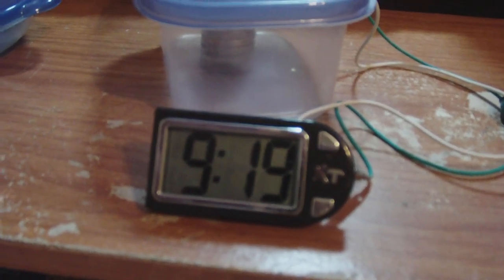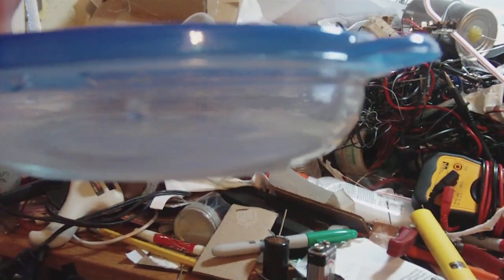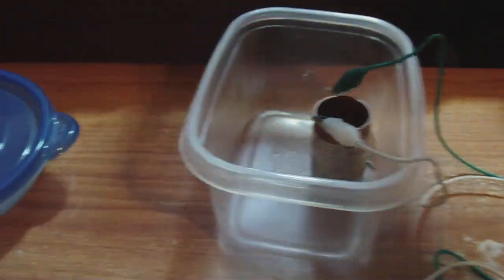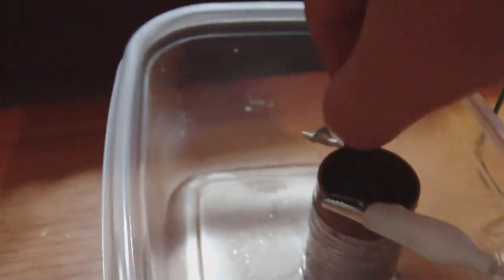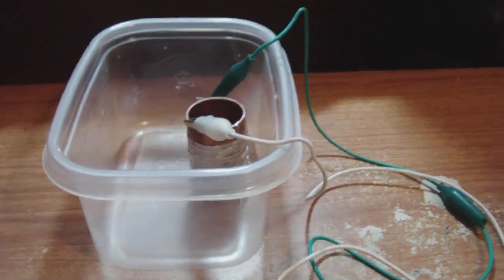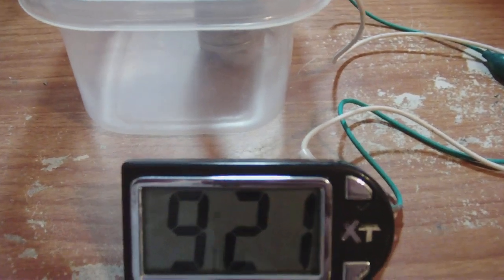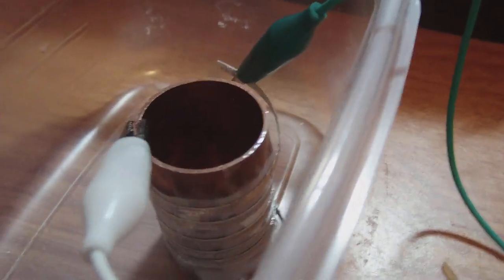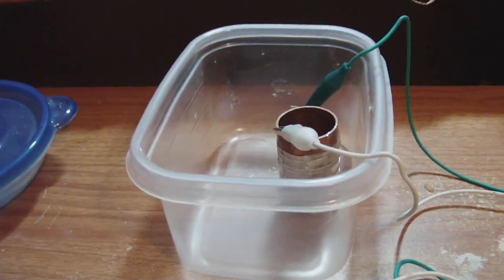Distilled Water Salt Substitute And Epsom Salt Crystal Cell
Testing for galvanic reaction.